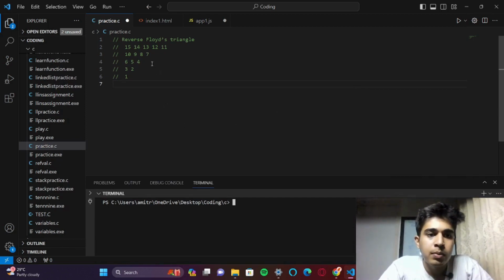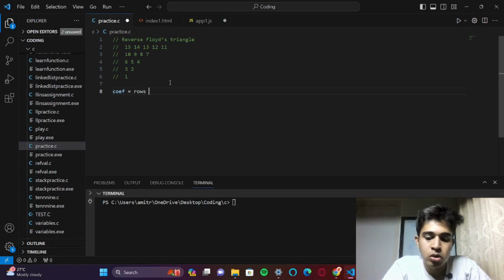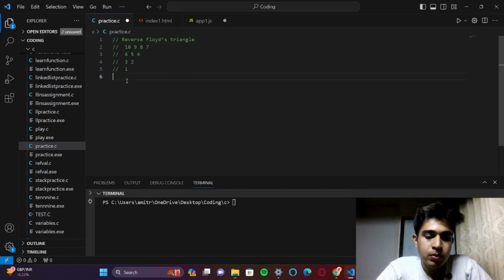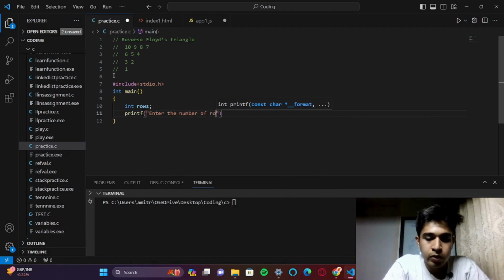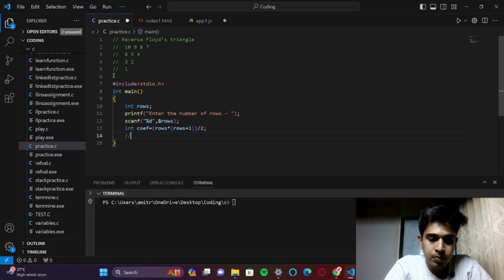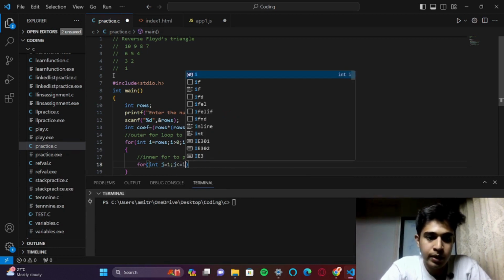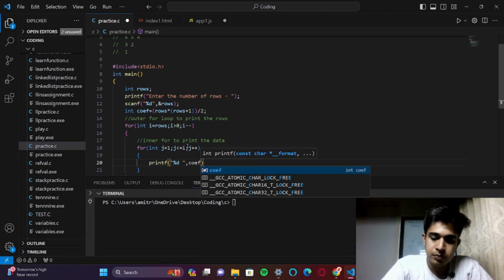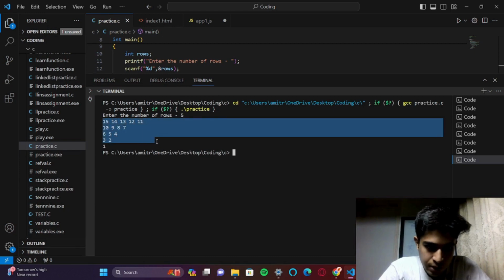Pattern Problem 13 in C ( Reverse Floyd's triangle).